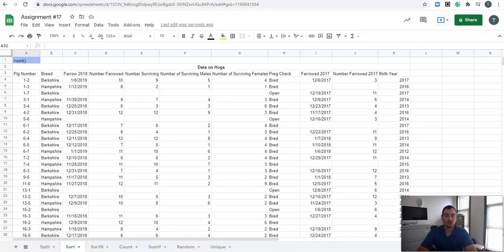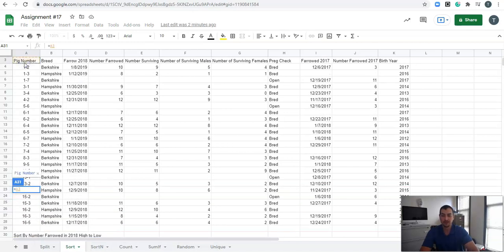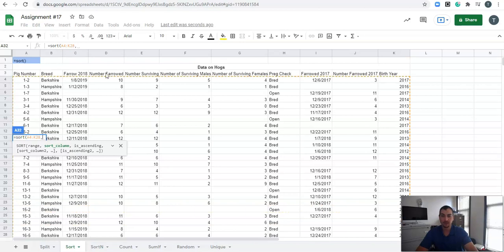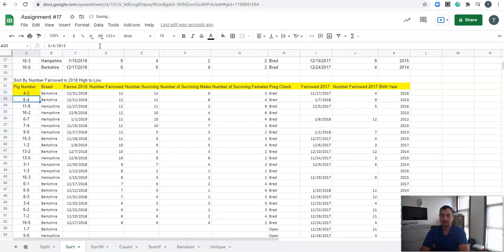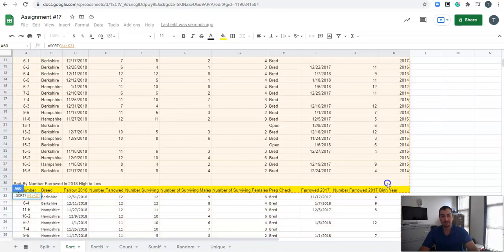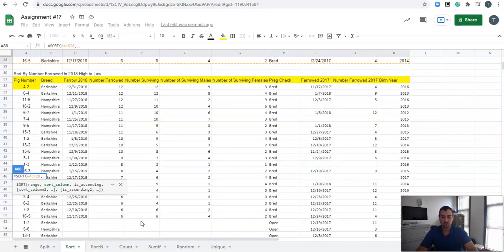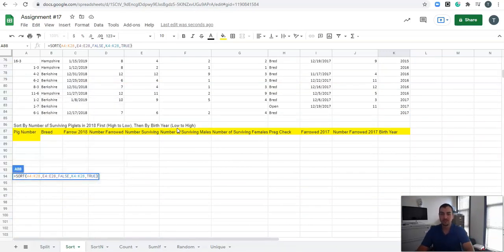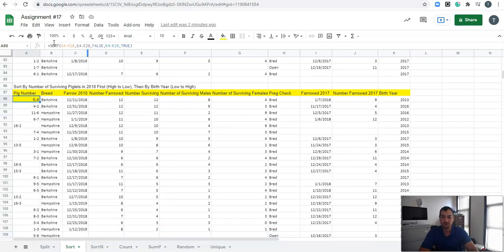AGRI 1010 Sort